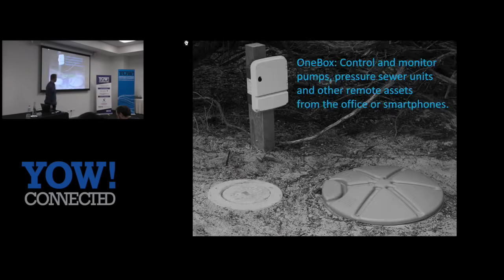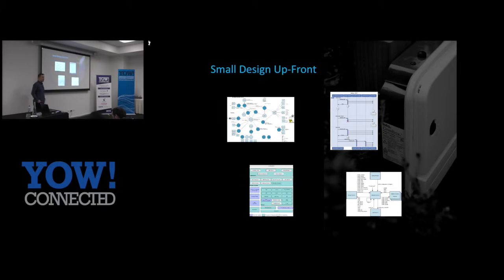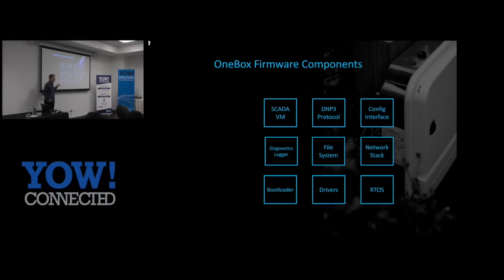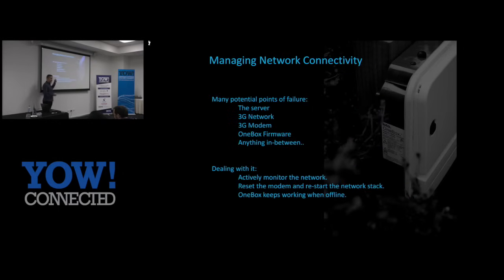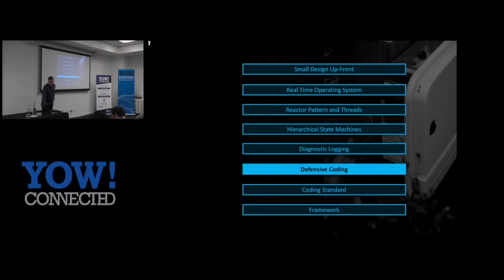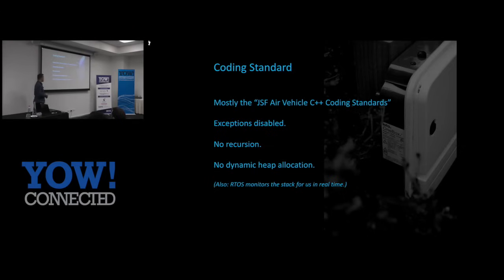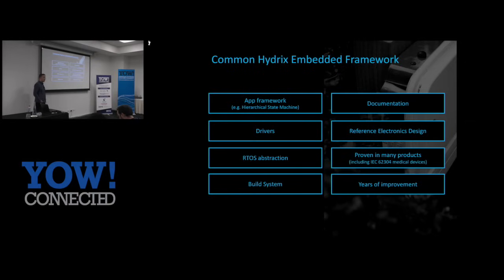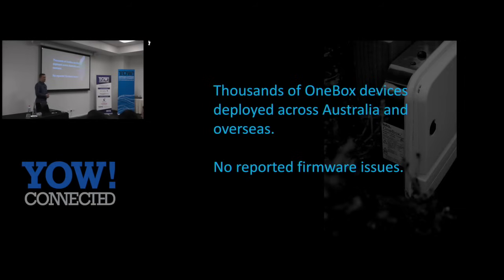Implementing a Reliable IoT Device with Mobile Network Connect • Filip Zalio • YOW! 2016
Filip Zalio - Solution Architect at Hydrix

RECOMMENDED BOOKS
Colin Dow • Internet of Things Programming Projects •
Giacomo Veneri & Antonio Capasso • Hands-On Industrial Internet of Things •